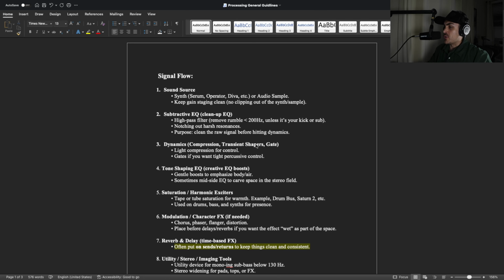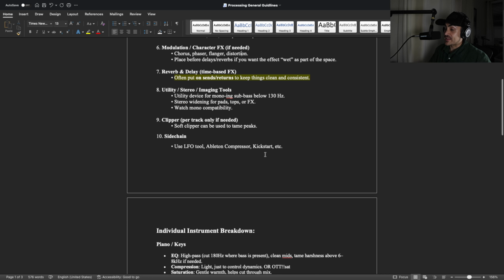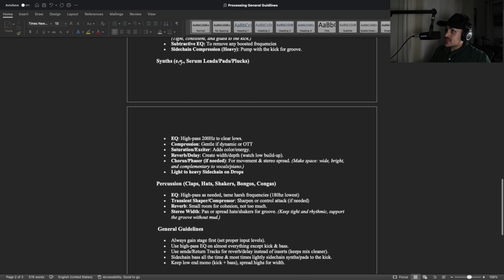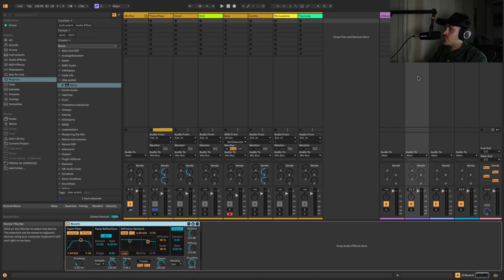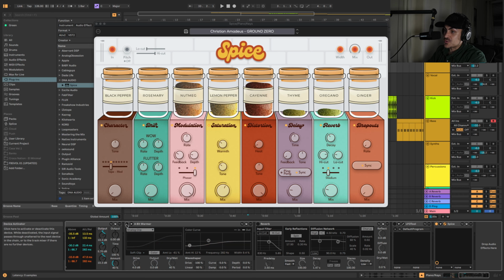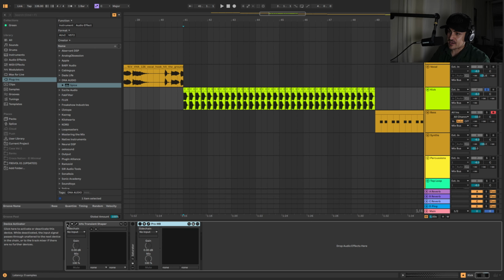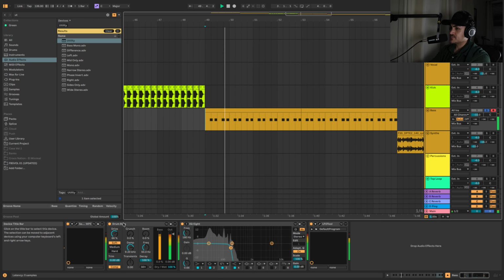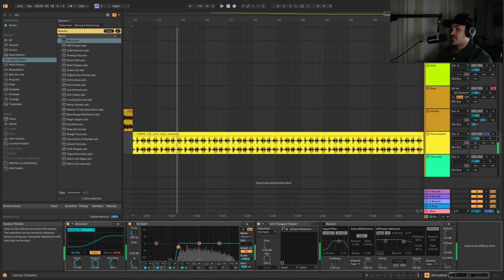How to Fix your Effects Chain in Ableton (Signal Flow made Simple)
In this video, I go over some general signal flow guidelines for processing drums, instruments, and vocals. I’m not talking about strict rules, but more about why certain processors usually make sense earlier or later in a chain, and how that affects tone, dynamics, and overall vibe. The goal is to help you build cleaner, more intentional processing chains and make faster decisions when you’re mixing or sound designing. Once again, these are general guidelines but please add any suggestions for viewers in the comments below.

TIMESTAMPS
00:00 - Intro
00:44 - Overall Signal Flow
03:28 - Individual Instruments
07:18 - Key and Spice
11:07 - Vocals
14:00 - Kicks
15:44 - Bass
17:31 - Synth
18:25 - Top Loops and Percussions
20:07 - Outro

Our Podcast

El Minimal Sound Bank (Minimal Tech House Serum presets and high-quality samples)